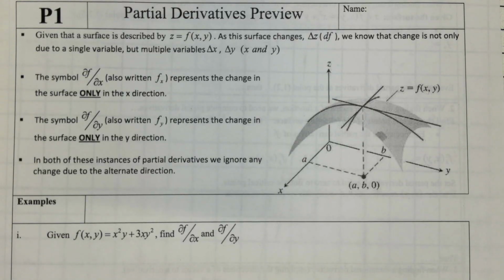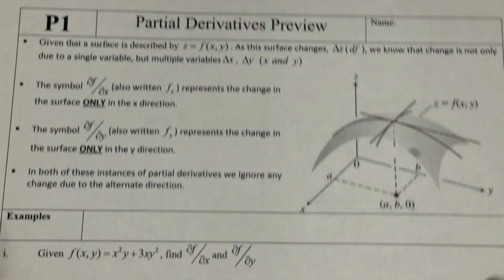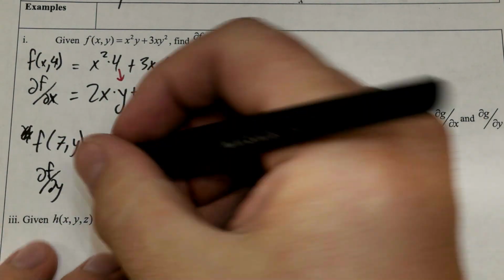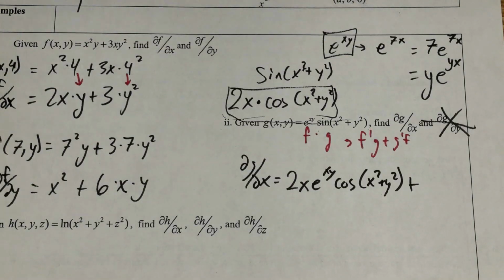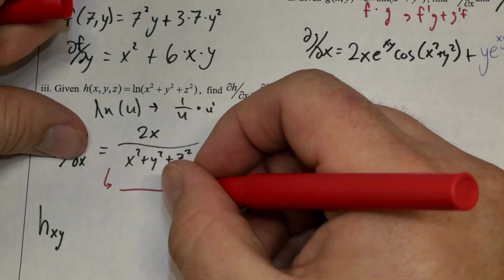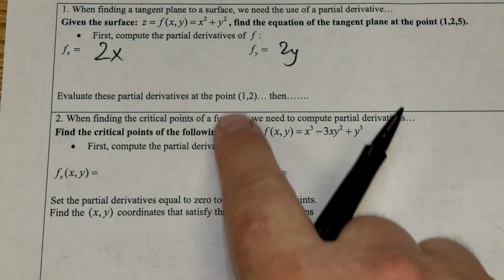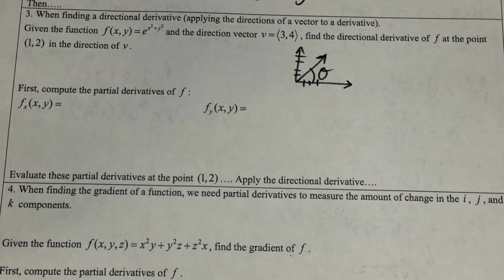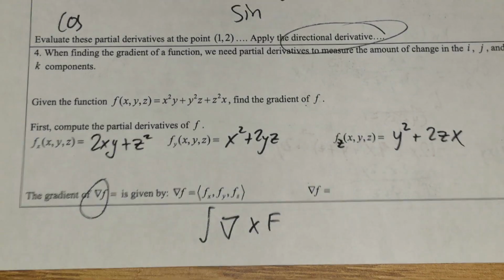P1 - Partial Derivatives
In this lesson I show HOW partial derivatives are calculated. Explain a little of where they come from. Then, on the back we focus on a little of WHERE partial derivatives are used. There are significantly many uses seen in Calc 3, I just grabbed a few and took away the steps we don't know yet. The goal of this is to equip students with partial derivatives as a tool in their toolbox. Then, when they go to use that tool later, it's easier and more comfortable. They can focus on the WHY they're using it.